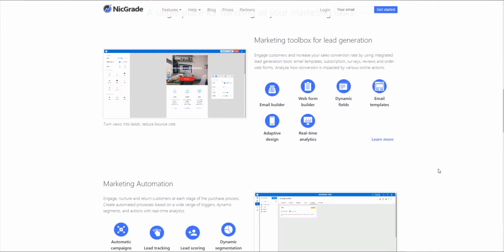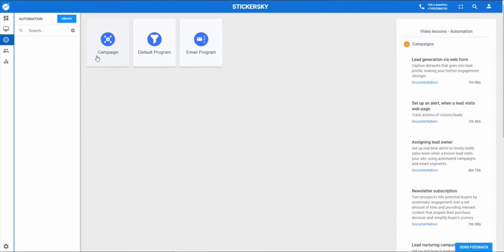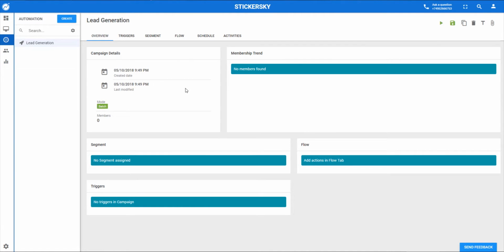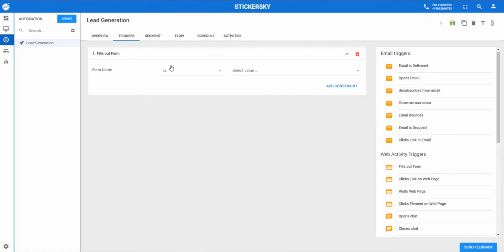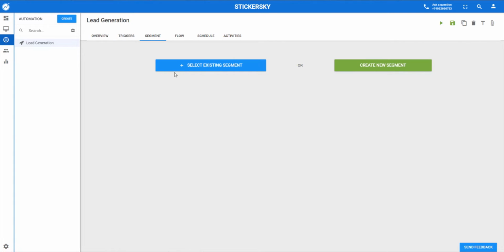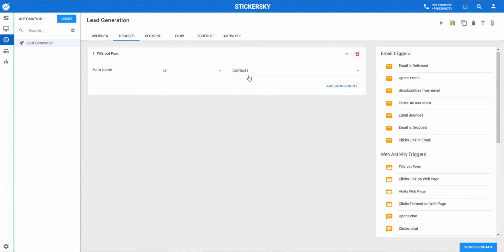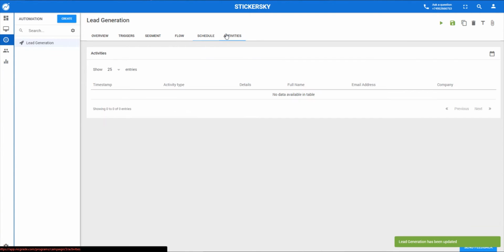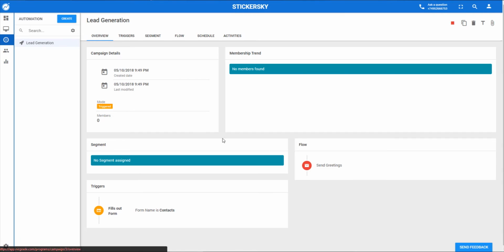Nicgrade: Automated email program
Tutorial #3 How to setup simple automated email program for you business.